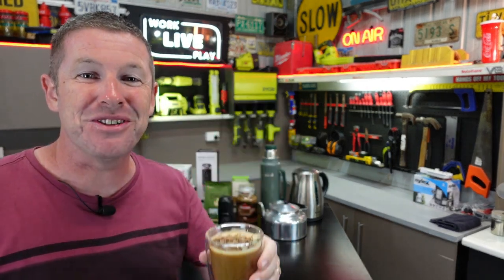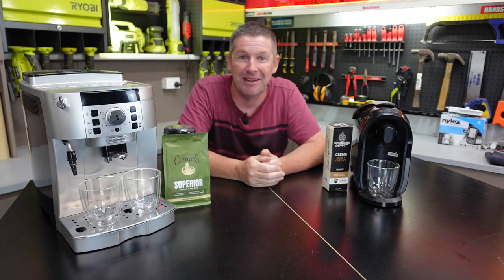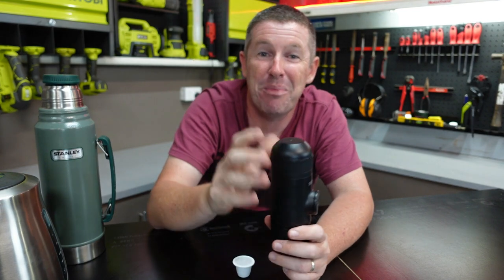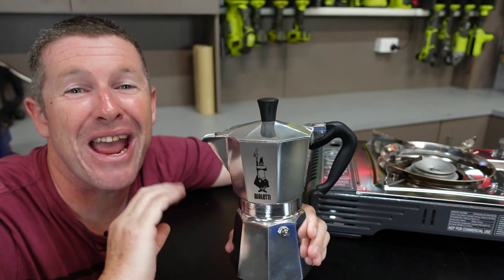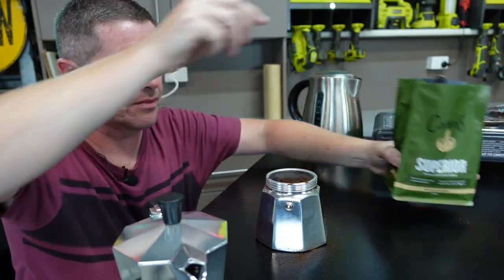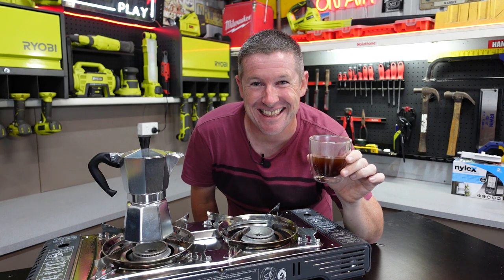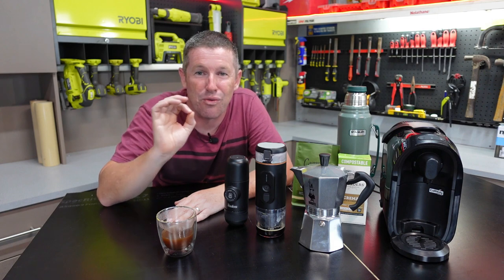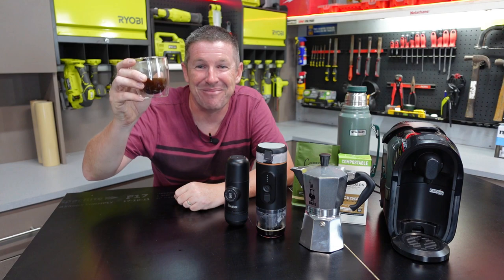PLAY | Coffee on The Go - our options for brewing on the road, camping or trekking on a budget!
In this episode we run through a number of simple options for coffee on the road. From off-grid overland camping situations to powered caravan travels, we run through our top picks while keeping things nice and simple! Some are even perfect for bush walking and trekking.

Interested in any of these makers? Here are a few links to help you out:

Caffitaly Pod Machine - however there are many types.

00:00 Introduction
02:02 Mains Powered Options
03:40 Off-grid Non Machine Options
04:27 Wacaco Minipresso
08:10 Bialetti MokaPot Express
11:10 12V Portable Rechargeable Espresso Machine
13:51 Rounding it up